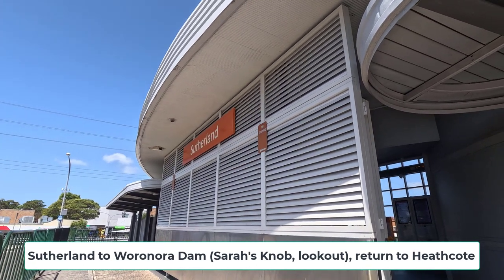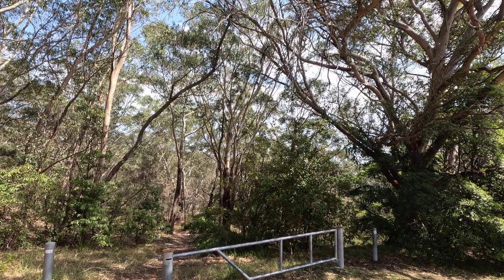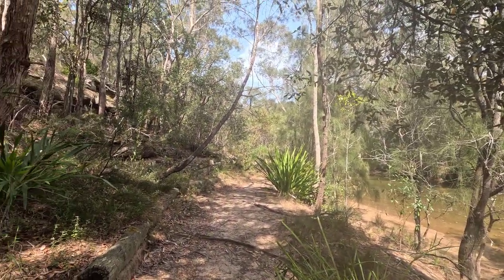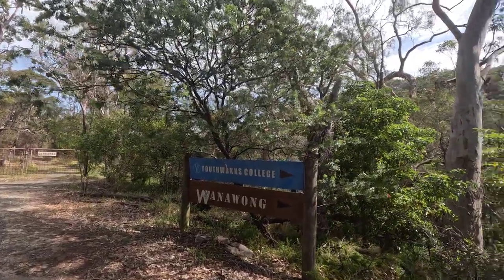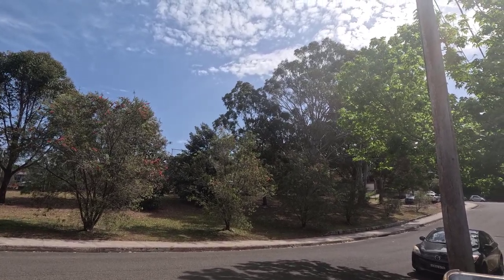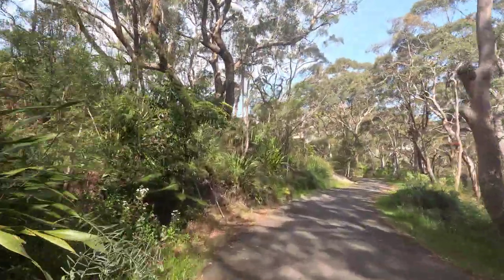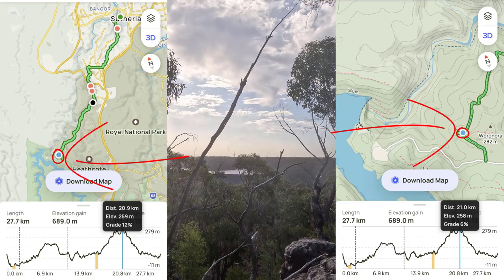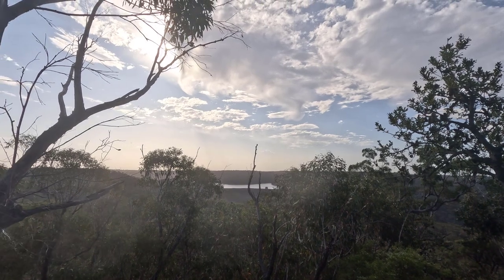Run from Sutherland to Woronora Dam, return to Heathcote, Oliver St exit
Sutherland to Woronora Dam, return to Heathcote, via Loftus Creek Fire Trail, Fern Tree Fire Trail, and Pipeline Trail.

Total 28 kilometers, with 21 kilometers from Sutherland to Woronora Dam, so makes for a good half marathon distance, with incline of course.

Crossing at Heathcote Road is not very safe. There is an alternative crossing that connects to Scouters' Mountain Trial, which may provide better visibility of oncoming traffic.

There are no taps or faucets on the fire trails, so carry at least 4 litres of water.